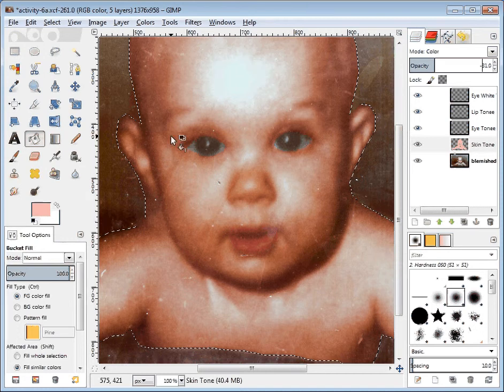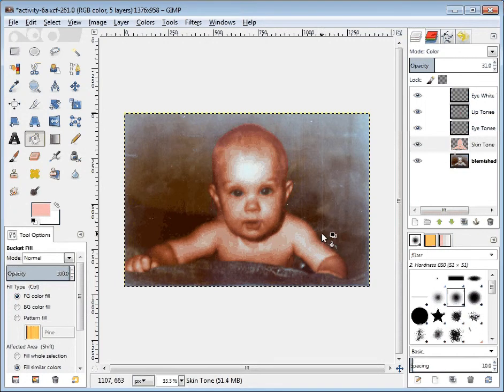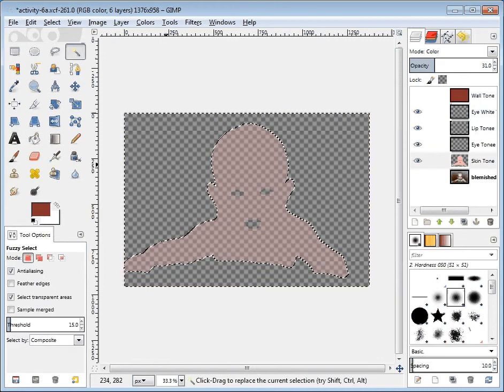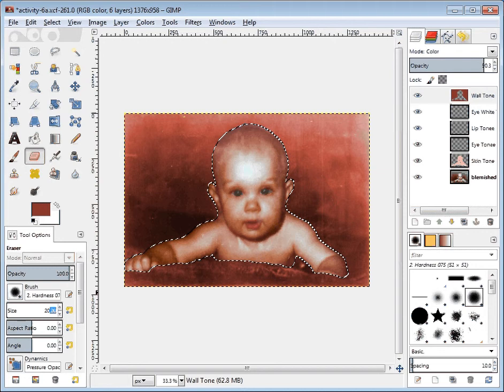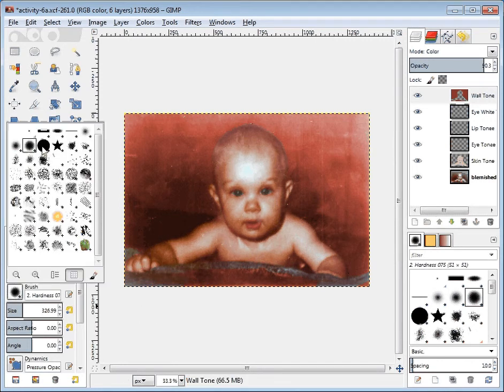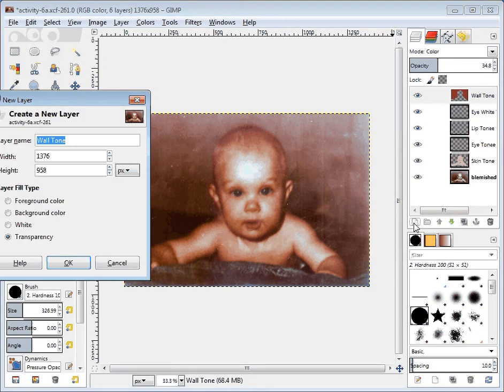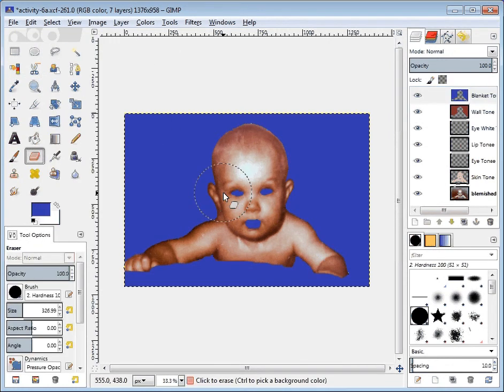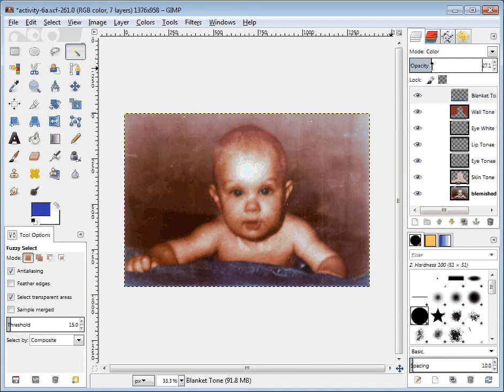GIMP Activity 6a - 03 - Color Layers for Wall, Blanket